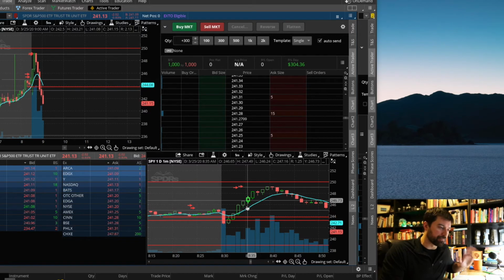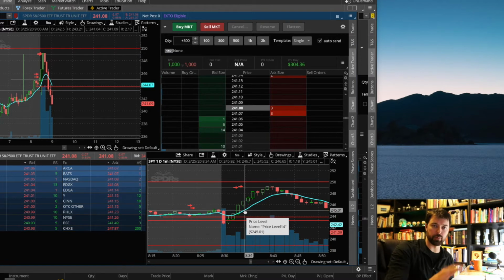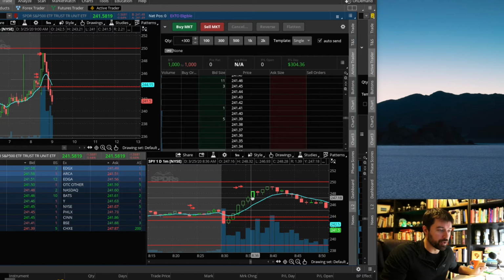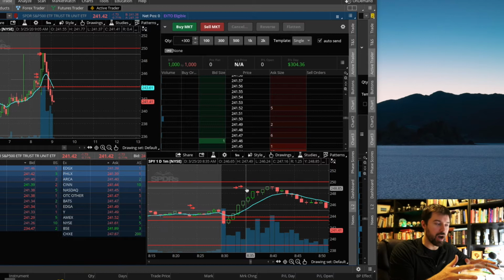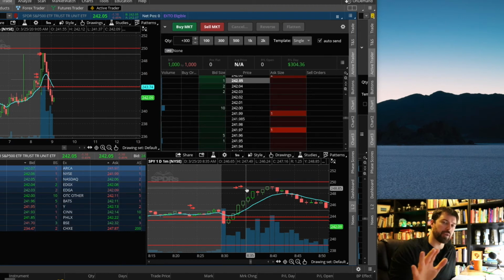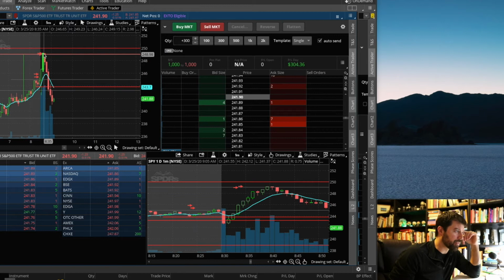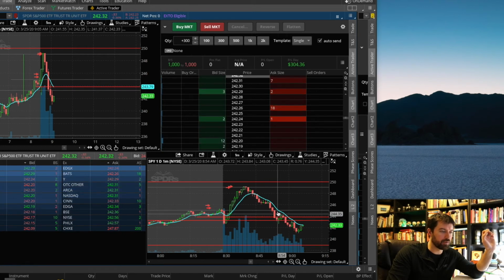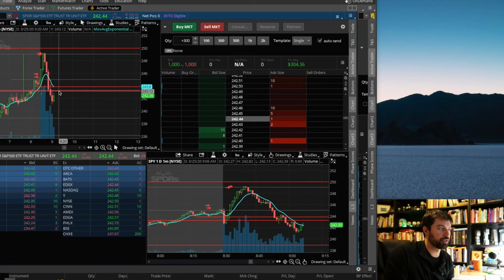Another Green Day! $304 in 31 Minutes \\ Trade Recap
No, I'm not an expert or a millionaire, but I have made a living trading the stock market. In this video I recap the trades I made today and the profit I made. I'm still learning and honing in my strategy (and probably alway will be), but I wanted to share with you what I've been doing to generate an income stream that takes minimal time each day.

Today I traded:
SPY